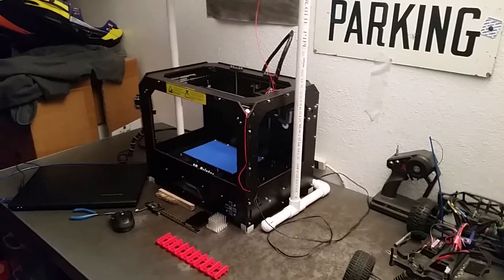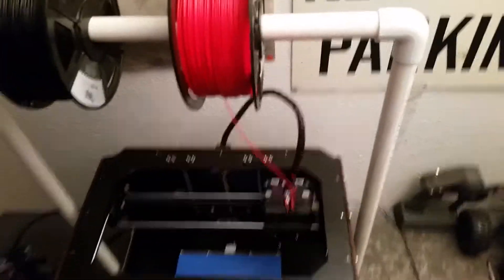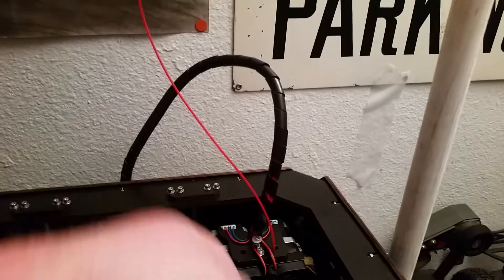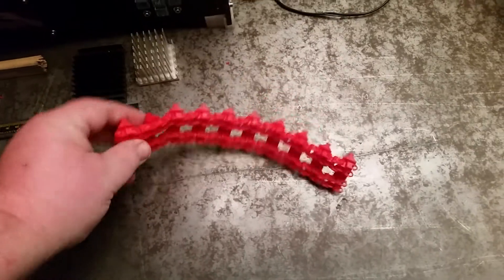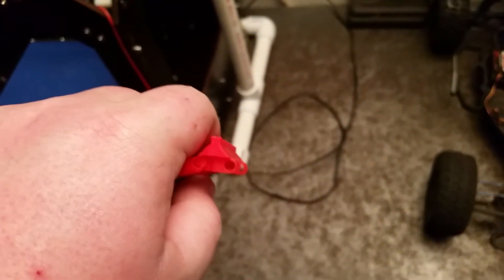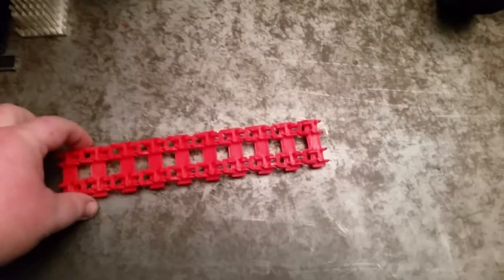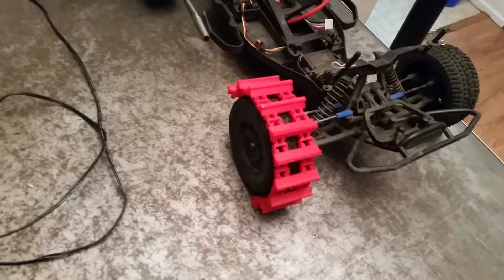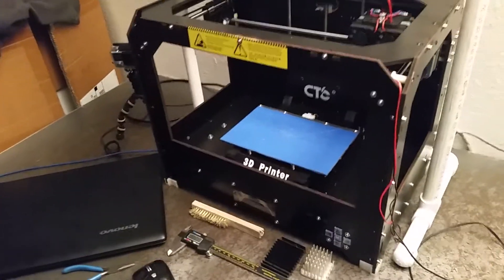ctc 3d printer update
I made a new filament holder out of pvc pipe and the ctc 3d printer printed some tank tracks for my sons rc car